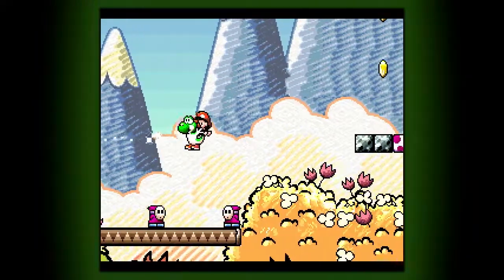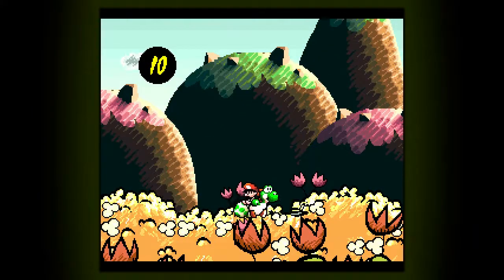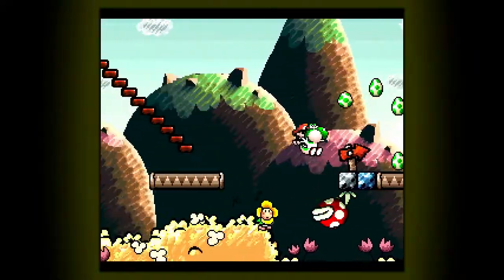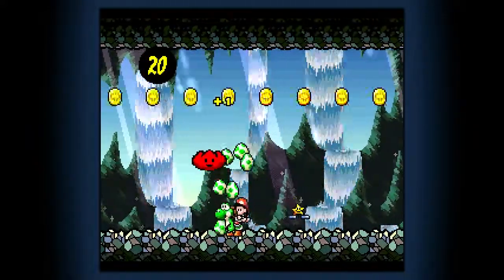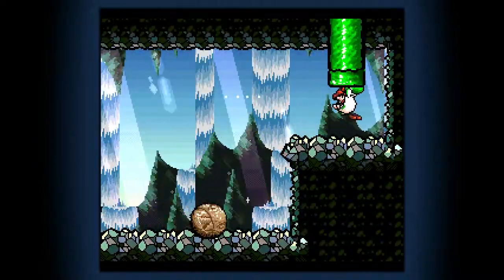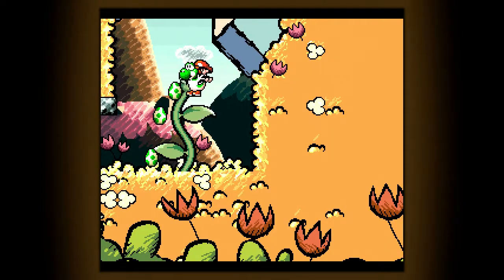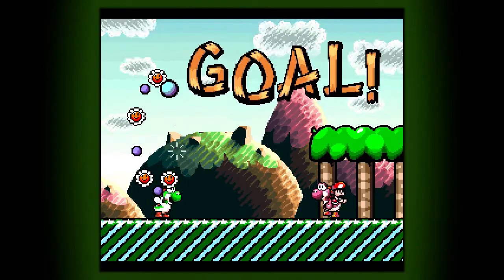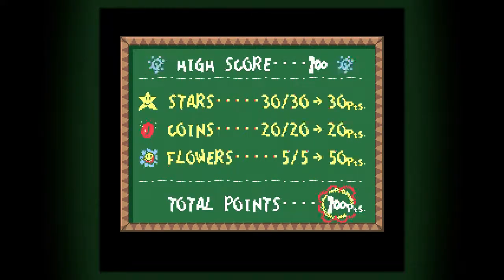1-1: Make Eggs, Throw Eggs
A 100% play through of Yoshi's Island, a guide to completion. Starting off simple, 1-1: Make Eggs, Throw Eggs
Disclousures:
*This game is rated E for Everyone by the ESRB. Please note that the ESRB does not rate my commentary nor the editing of this video.